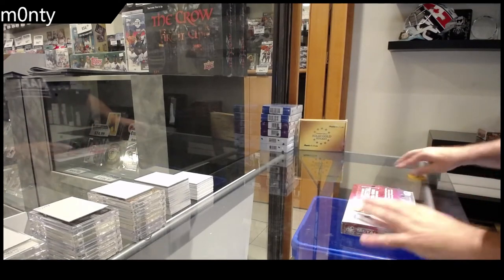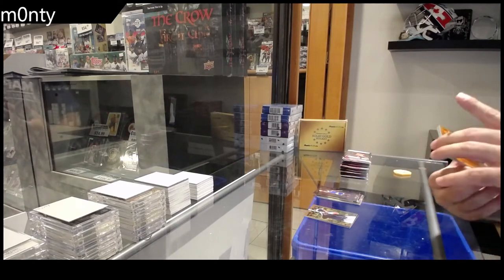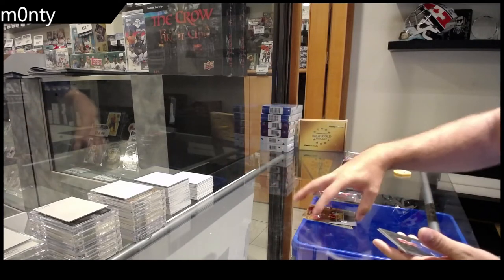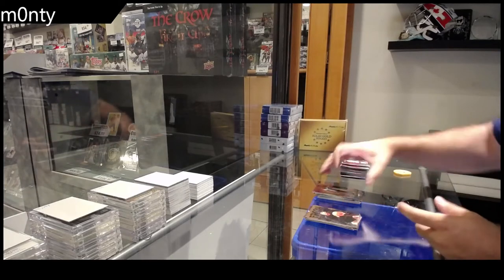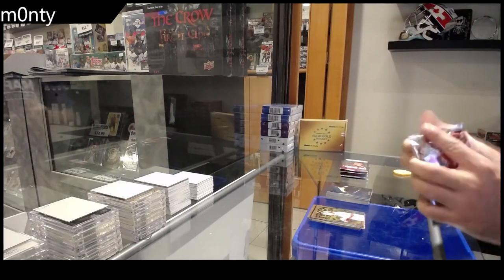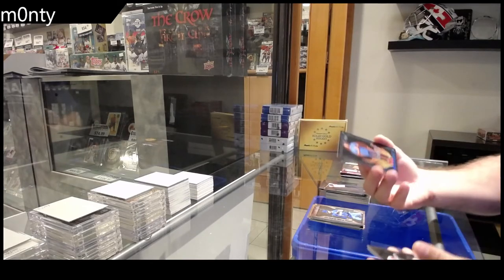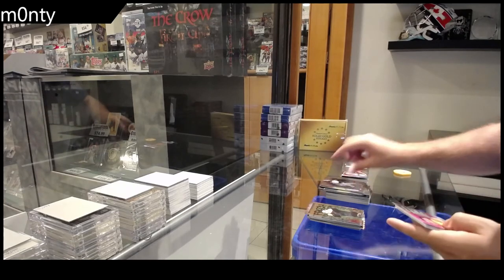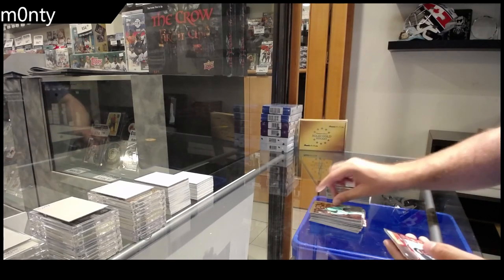M0nty's 2021 Upper Deck Metal Universal Champions Multi-Sport Box Break